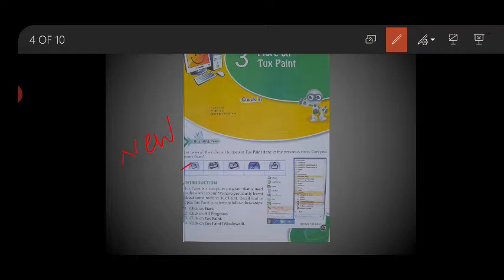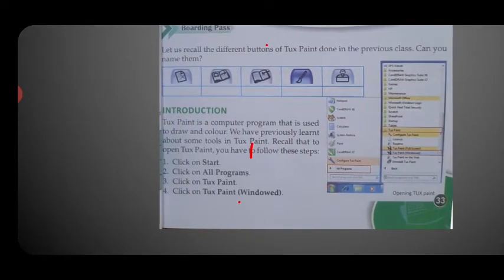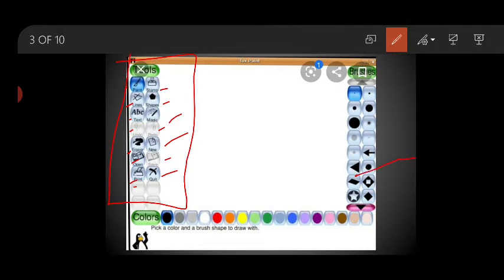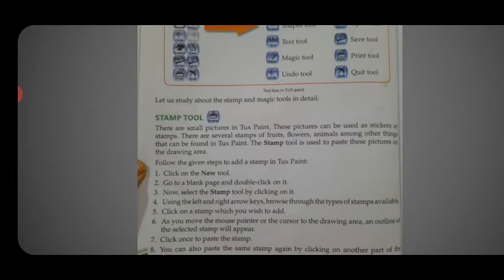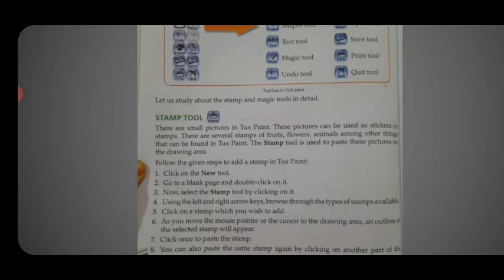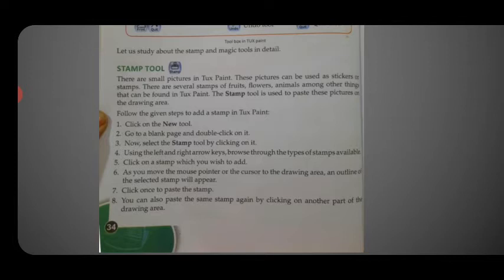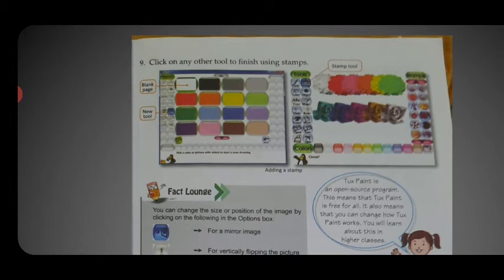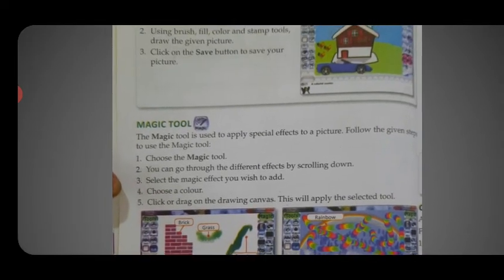Tux paint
Tux paint # computer # class 3 # stamp tool